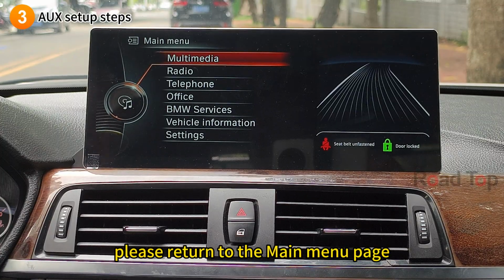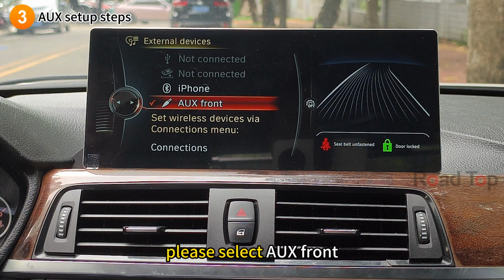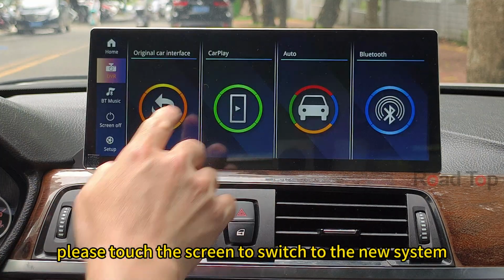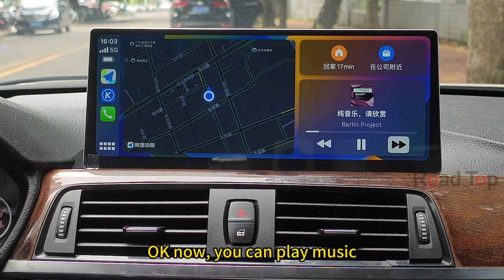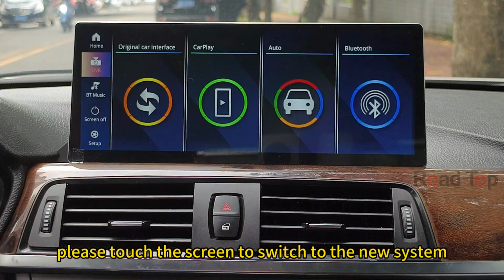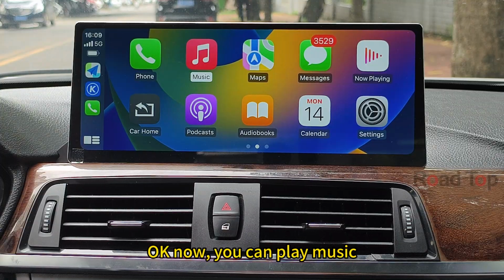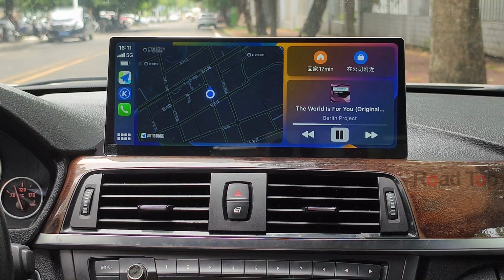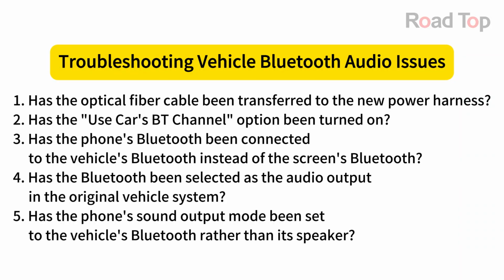Sound Settings for BMW Linux screen CIC/NBT Road Top carplay module Guide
Road Top 2025 Upgrade Wireless Apple Carplay and Android Auto, BMW Ultra-thin 12.3-inch Linux System Full HD Touch Screen
Our Linux system touch screen will replace your car with a larger size and higher definition screen. This Linux system touch screen integrates wireless CarPlay, wireless Android Auto, wireless mirroring and other functions.